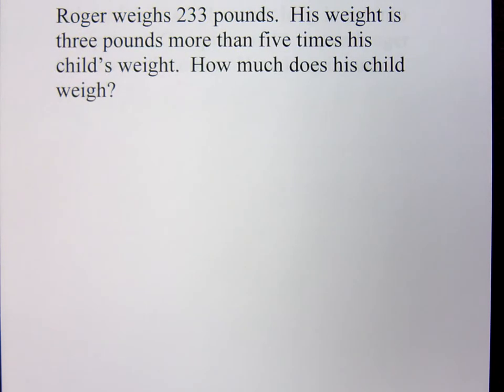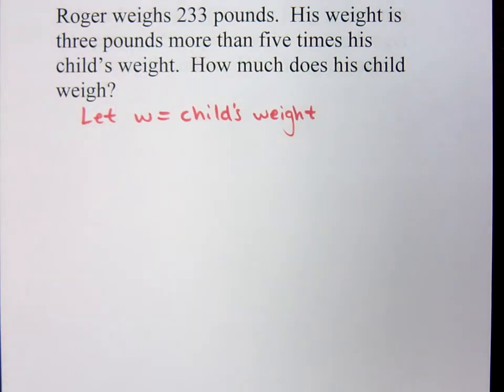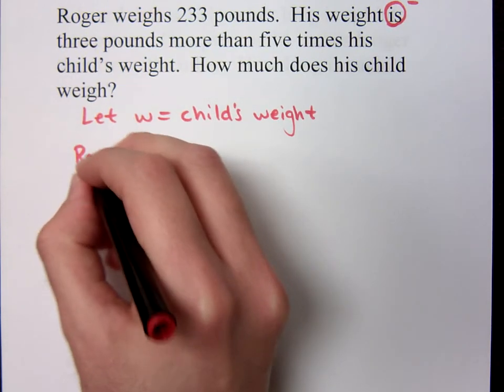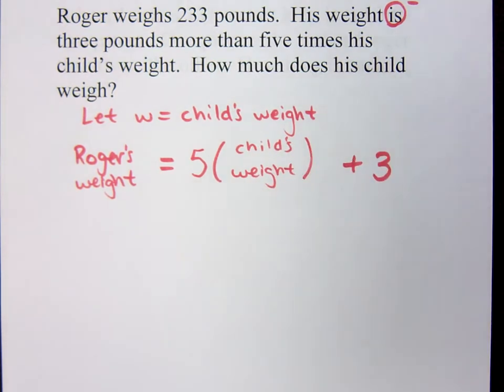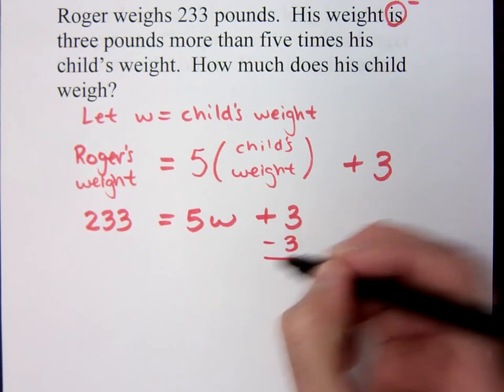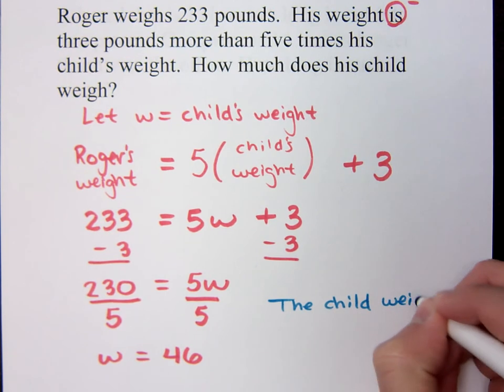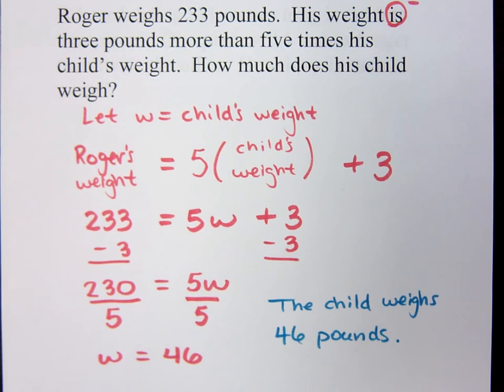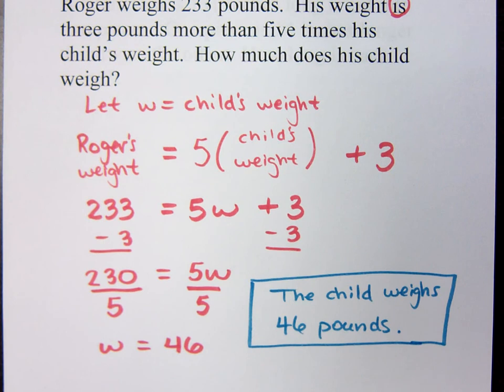Beginning Algebra - Part 24 (Word Problems)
Roger weighs 233 pounds.  His weight is three pounds more than five times his child's weight.  How much does his child weigh?